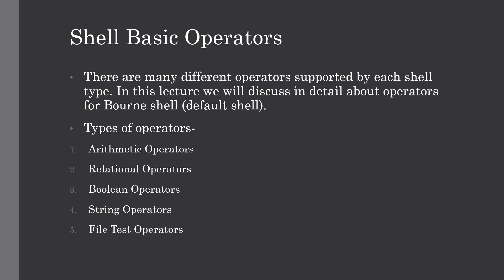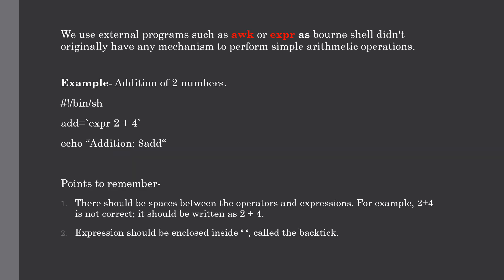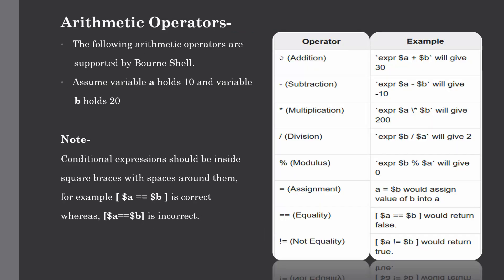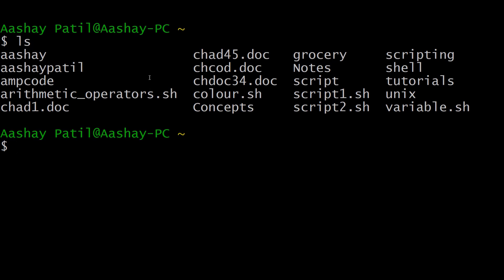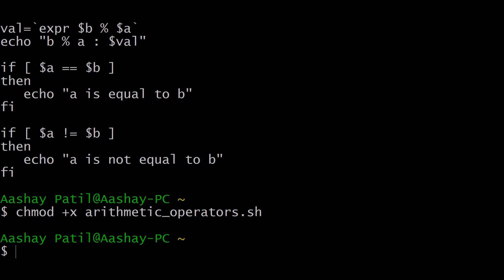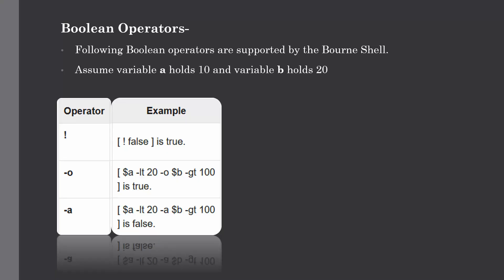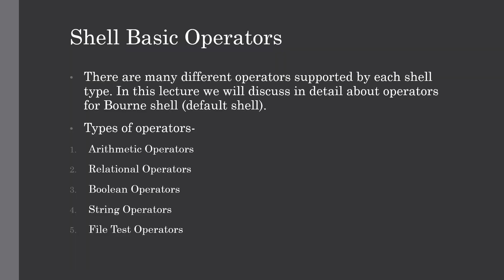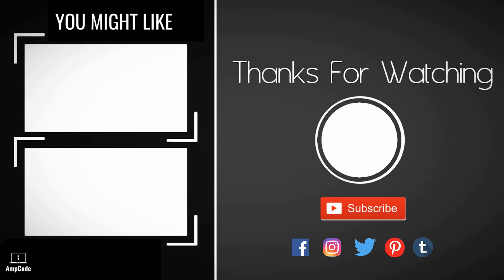Basic Operators in Shell Scripting | Lecture #11 | Unix Shell Scripting Tutorial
In this tutorial we have covered all about Basic Operators in Shell Scripting supported by Bourne Shell such as-

Arithmetic Operators
Relational Operators
Boolean Operators
String Operators
File Test Operators

And we have also used them with expr (expression program) with some simple, easy to understand examples.

In the last lecture, we have seen Arrays in Shell Scripting and how to use shell arrays in Unix. We have seen what is the difference between Scalar Variables and Array Variables, Accessing Array Values with some simple examples.

1.

2. Run the application from your local hard drive.

3. Choose the next button on first screen.

4. Select "Install from Internet" option and click next button.

5. Give a preferred installation directory and click next button.

6. Give a temporary installation directory and click next button.

7. Select "Direct Connection" and click next button.

8. Give a temporary directory and click next button.

9. Select "Direct Connection" and click next.

10. Select a download site and click next.

11. Select the packages you want to install and click next.

12. Simply select another server and continue the installation process.

13. Once installation is completed, click Finish and continue with the Setup section.

Channel Description-